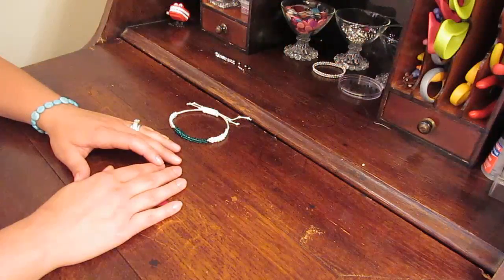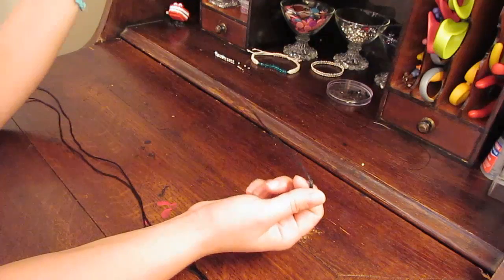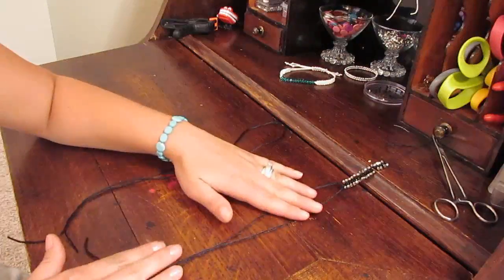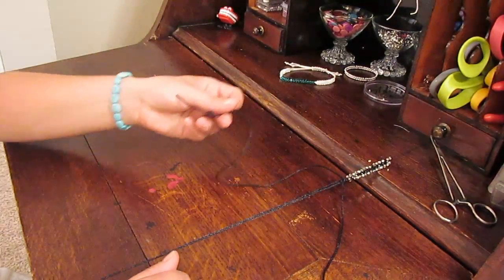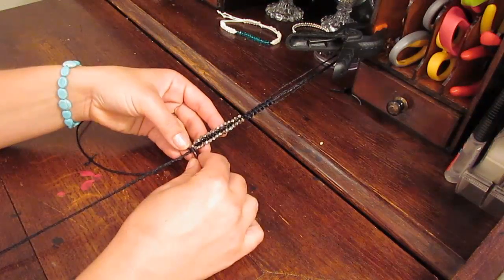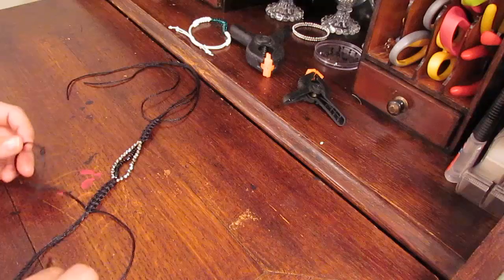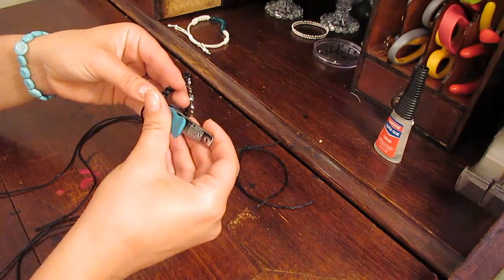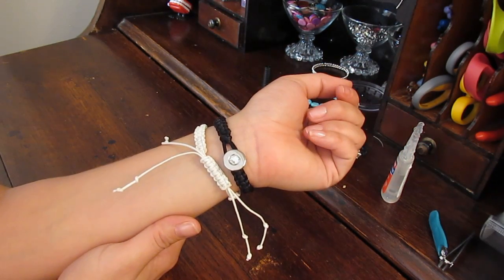Square knot bracelet using tiny hole beads - Diy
Trying to figure out  more ways to use those tiny beads? This one is for you.

This was a request from my FB page (Thanks Anne) - I always love requests, they make me think in new directions! I have a couple of new ideas that I hope to share soon Xxo!

Fun facts: I feel like I have not made a talking video in so long um um um...